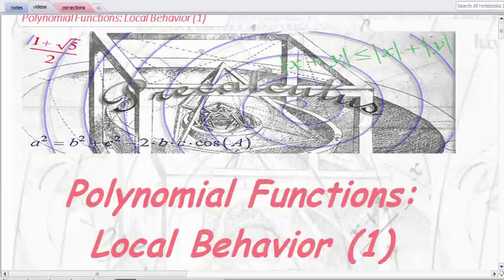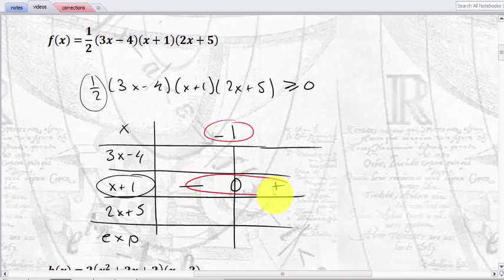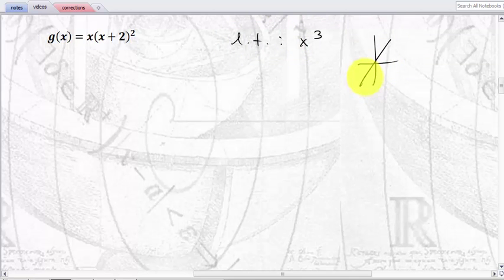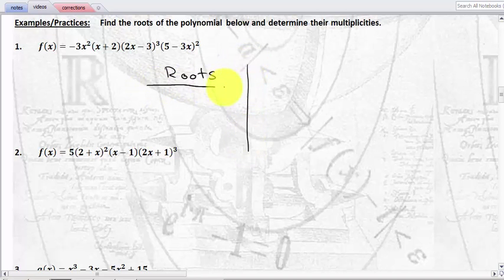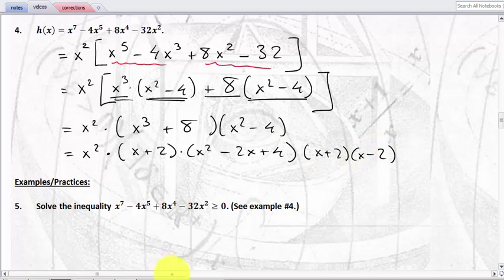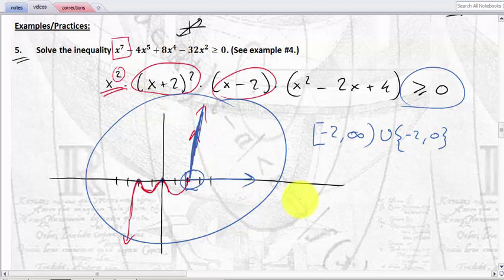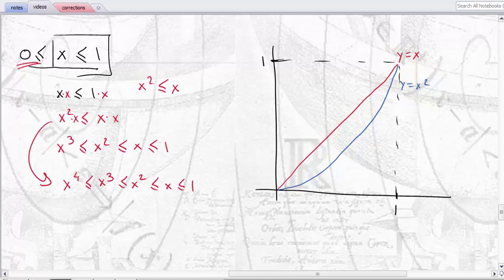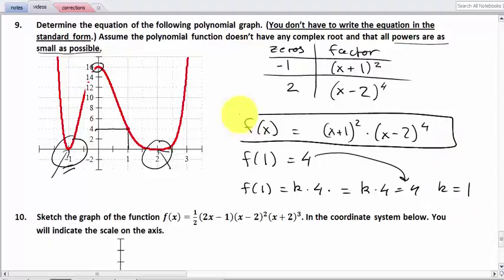video 41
polynomial functions: local behaviors (1)